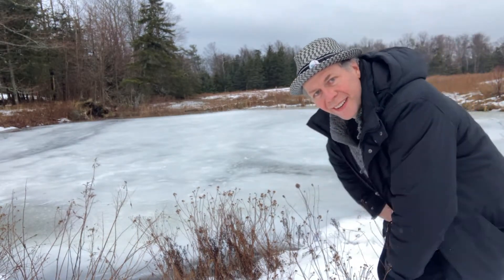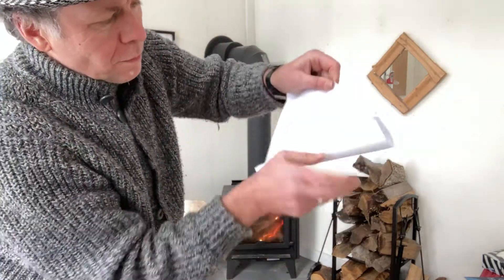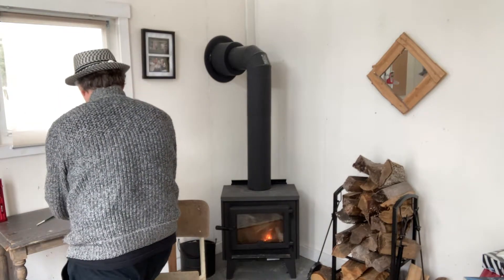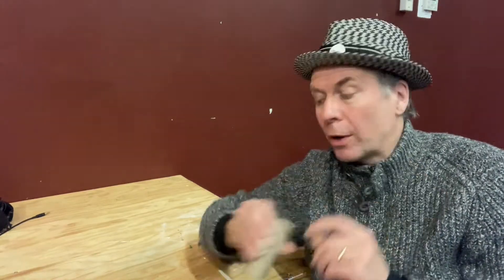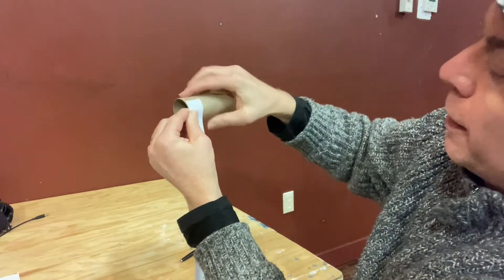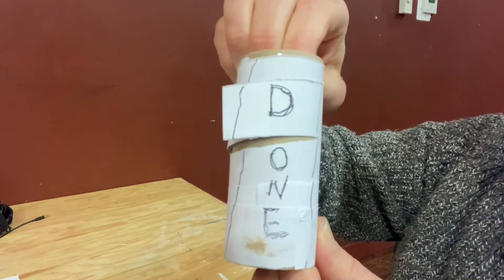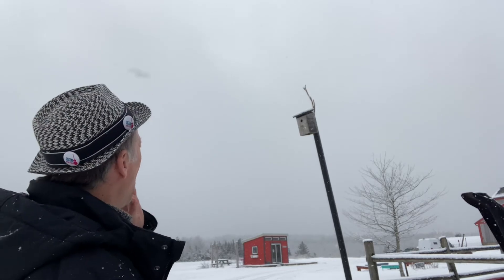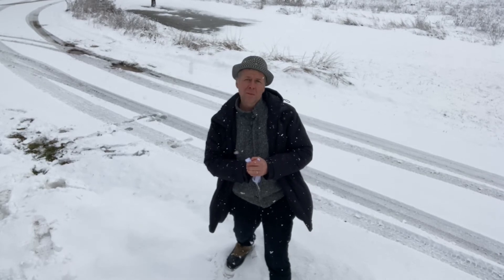Chapter 5 - Penelope Pineapple's Perplexing Puzzle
Pineapple Patrol, your next mission is to encode a message by making your very own Scytale Cipher. Not to worry, Sing Along Tim will show you exactly what you need to do. Send us a photo of your secret code machine. Time is ticking! Will the mystery be solved in time for Sing Along Tim’s Homemade Family Day Concert (Feb 15-10am EST) that is only one week away? Tune in on Wednesday for the final clue.